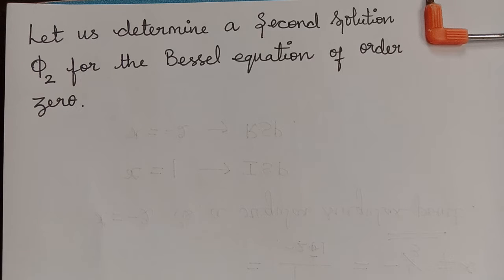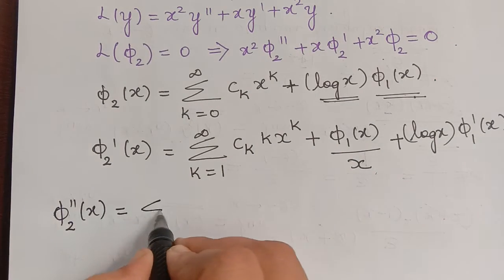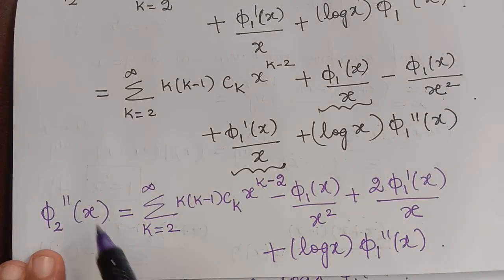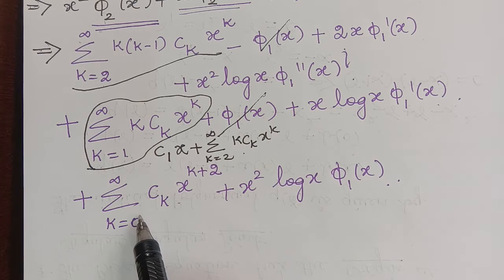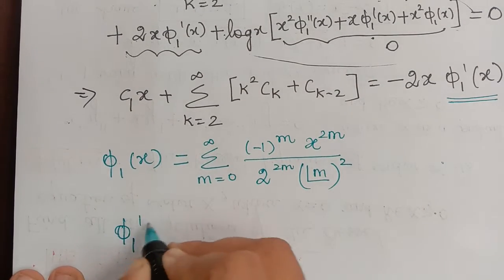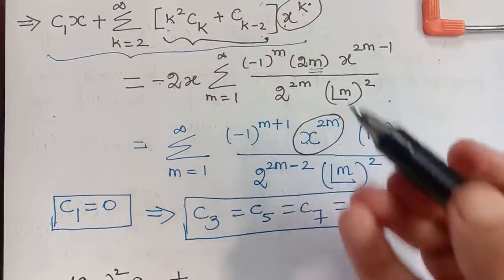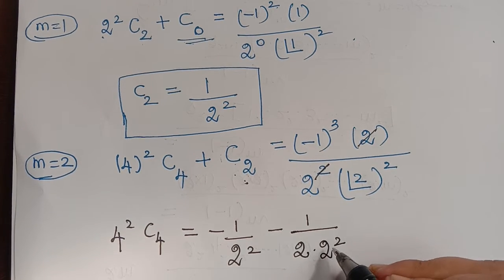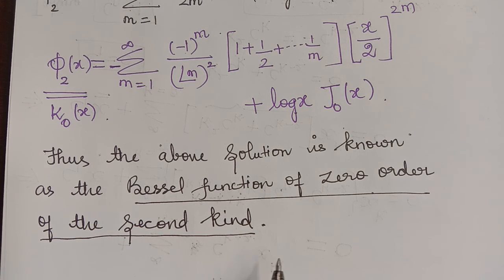Bessel equation|| part 2|| second kind|| differential equations